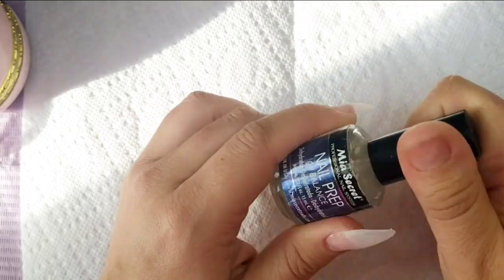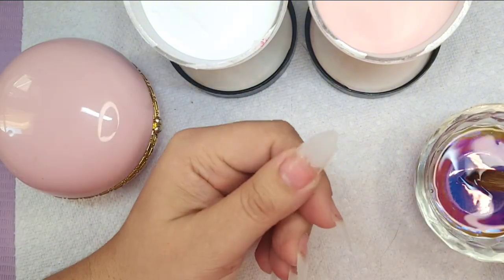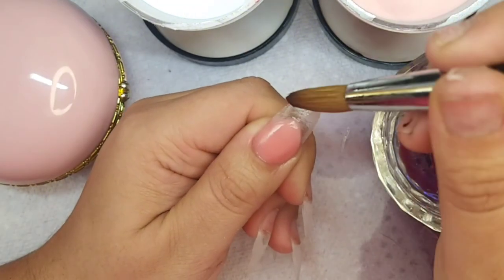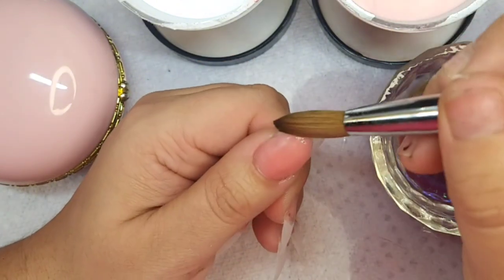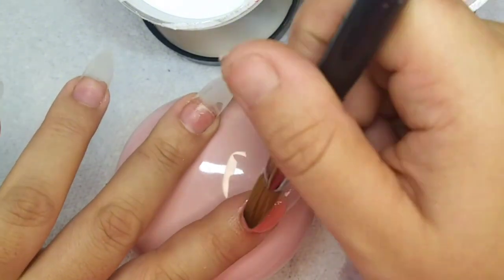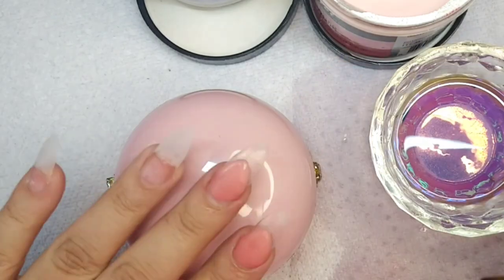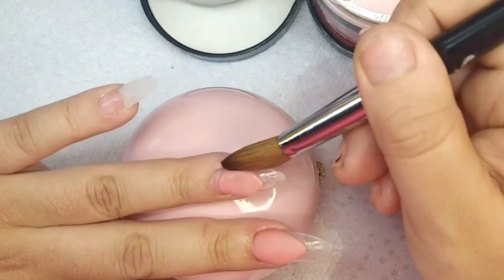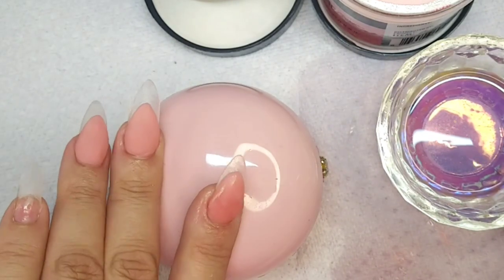🌺💐Watch me do my nails | Acrylic French | Spring Nails | 💕pink and 💚green nails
💕Thank you guy's so much for watching. Dont forget to click the 🔔 so you can be notified when i upload.  Until next time  ☺️💕💖

🎶Background Music 🎶

William Black & Fairlane - Butterflies (feat. Dia Frampton)

• William Black & Fairla...

Watch:

• Abandoned - Out Of The...

🎶Artist/s: Bvrnout & Kromatiks feat. Cadence Ludden
✫Song: Follow Your Heart

Watch:

• Culture Code - Fairyta...

Watch:

• Culture Code - Make Me...

🎶Vibe With Me by Joakim Karud

• Vibe With Me – Joakim ...